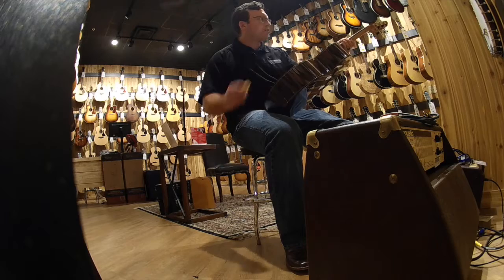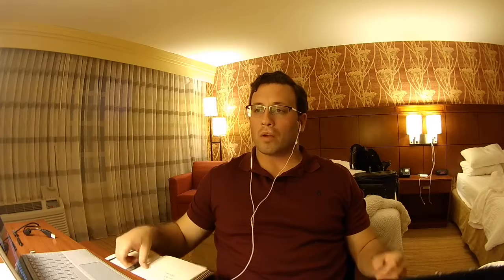Is Guitar Center Dead? Benedict Mudd Guitar Safari Oct 2018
Welcome to the first Benedict Mudd Guitar Safari! In this series of videos, I will show you all the guitar shops I stumble upon in my travels. This first video was of a Guitar Center in Maryland. Yes, this is a chain store and not a cool local shop; however, I wanted to answer a question I have been asking for some time: is Guitar Center dead?

There are other Guitar Centers I have visited during my travels that clearly did not have the same allure and product buying enticements of Guitar Centers of yesteryear. This one, however, had some cool fiddles readily available that made for a great experience.

Bob Taylor on the state of Ebony.